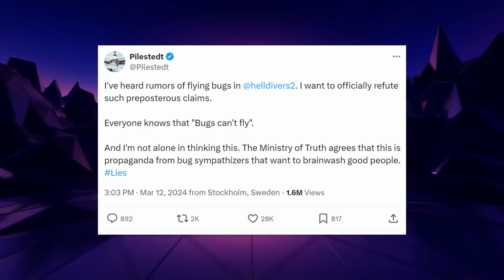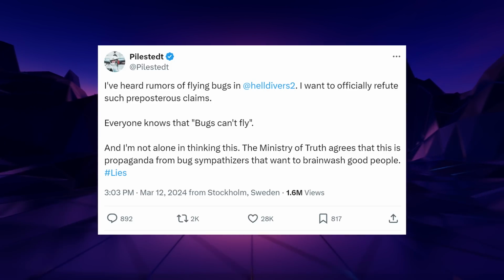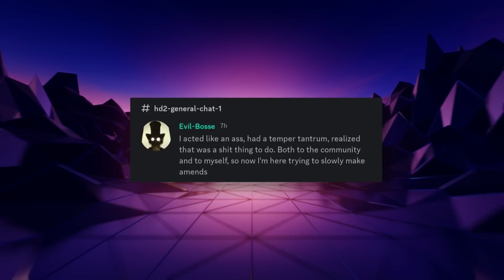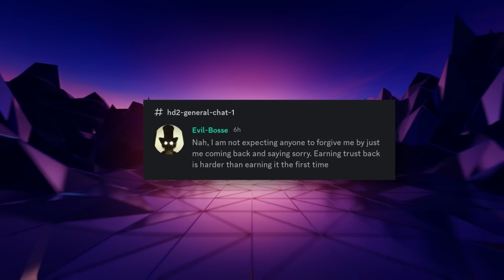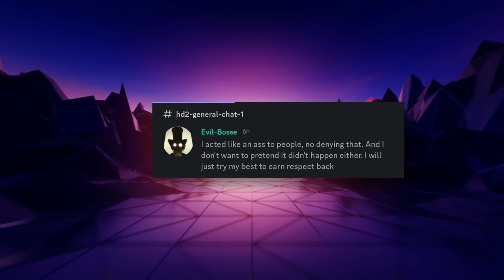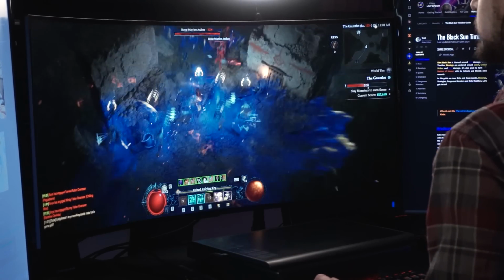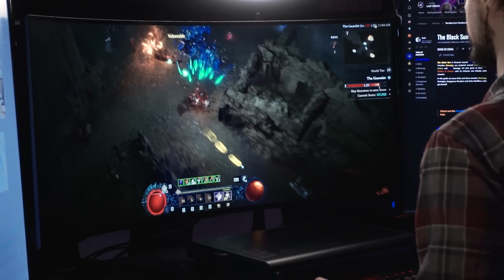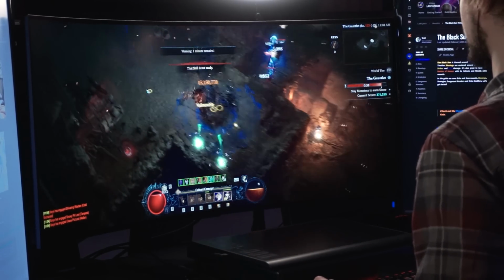Diablo 4’s Fate is Determined Next Week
& Grab a chance to get one for yourself! (Gleam Giveaway Event)

Helldivers 2 new enemies sneak into game after mechs and new missions; Path of Exile Necropolis expansion teasers; Last Epoch upcoming features; Diablo 4 campfire chat coming with details on Season 4 and the massive changes.

Time stamps:
00:00 Intro
02:12 Helldivers 2
12:34 Last Epoch
16:26 Diablo 4
20:44 Path of Exile